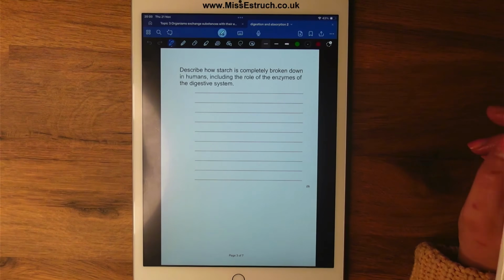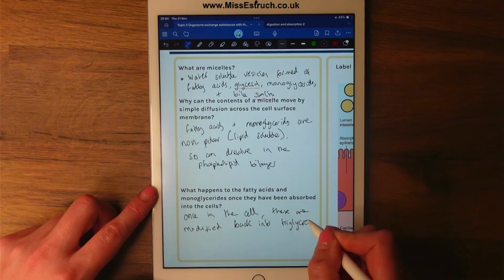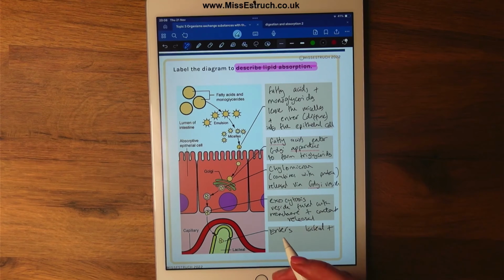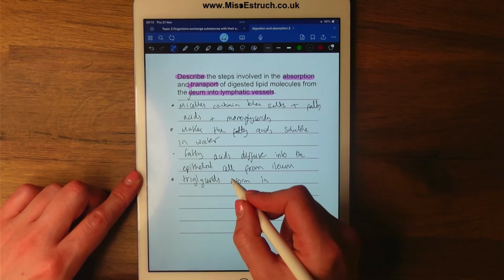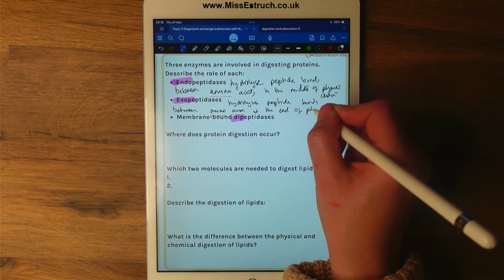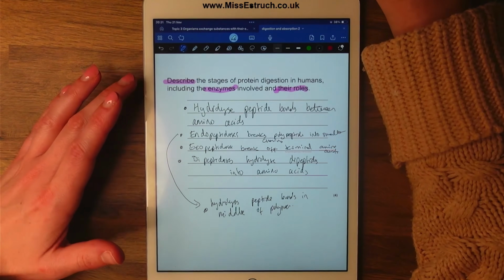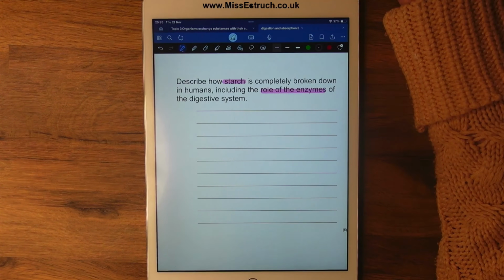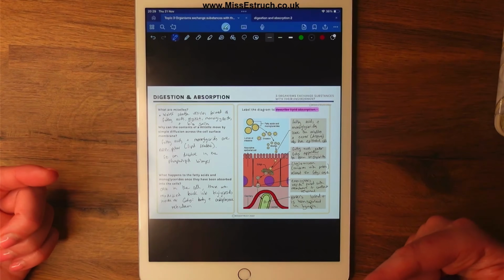Digestion & Absorption Live Lesson | A-level Biology exam questions and modelled answers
Join me in this recording of of Digestion and absorption A-level Biology live lesson.

🔍 Download Your FREE Guide to Boost Your Grades! Get my FREE Guide on How to Analyze Your Tests and Skyrocket Your Biology Grade! This guide is packed with tips to help you study smarter, not harder.

*Live lessons
*Exclusive resources
*Expert support
*A vibrant community focused on achieving top grades!